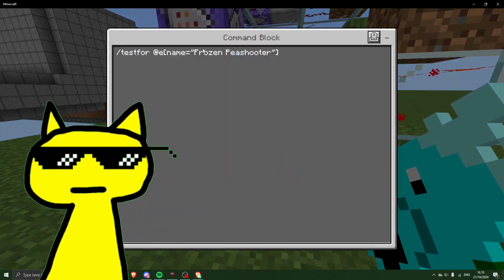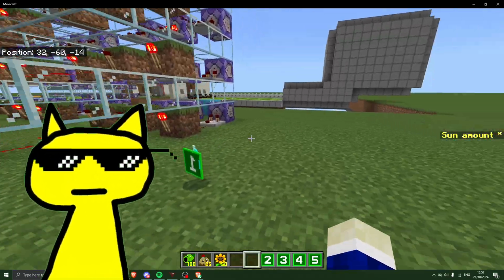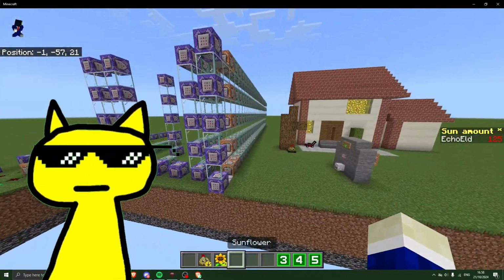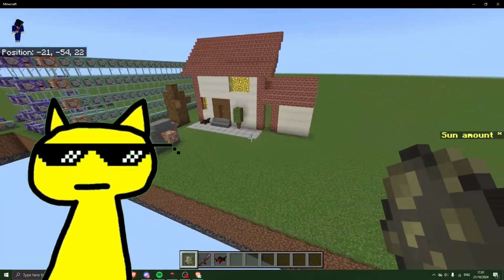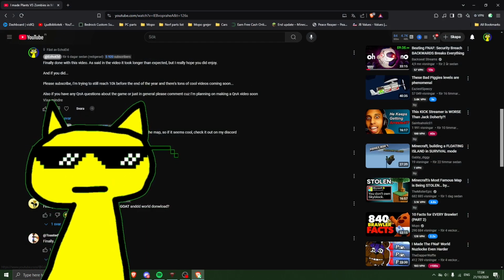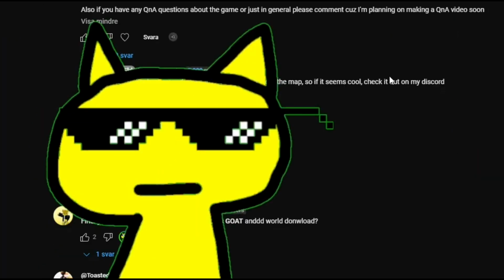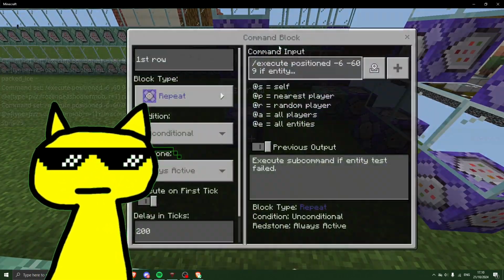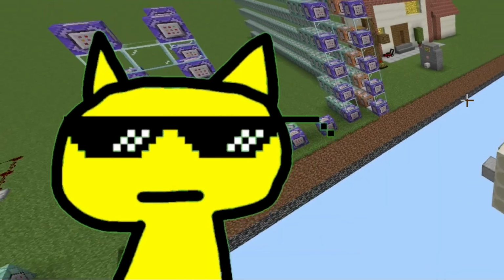How I made Plants vs Zombies in Minecraft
This is Plants Vs Zombies in Minecraft. And in this video I will be talking more in depth about how I made it.

NOTE: This video is not the main video, but rather a more in depth "tutorial" about how I made it. If you want to watch a more fun video, check out the last video.